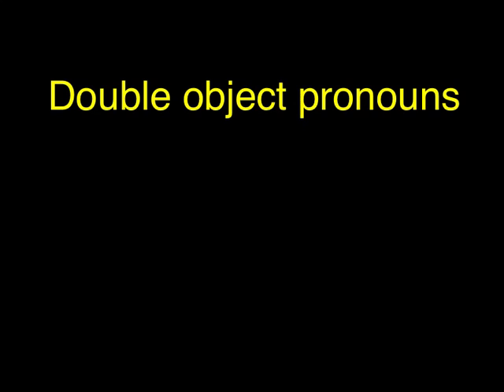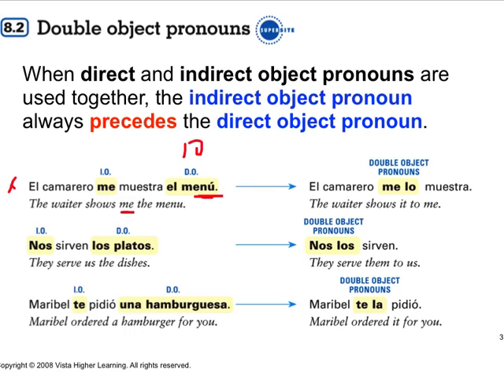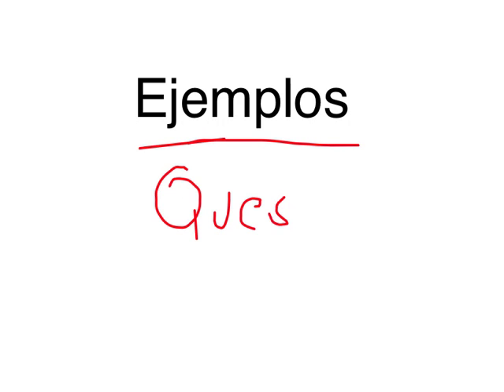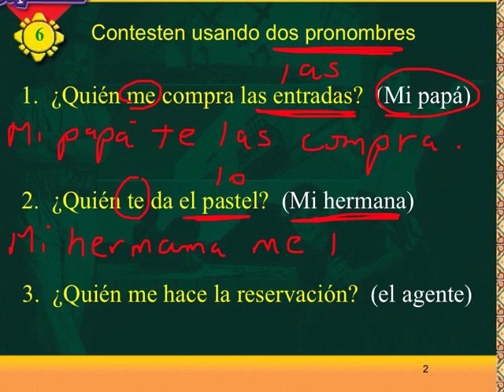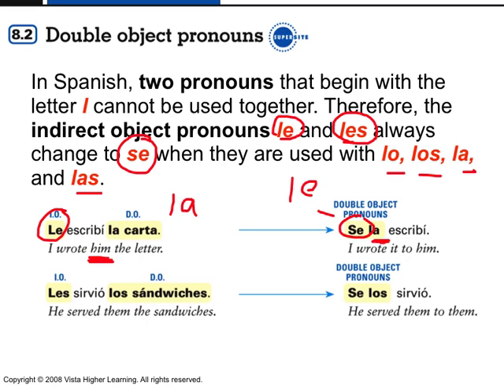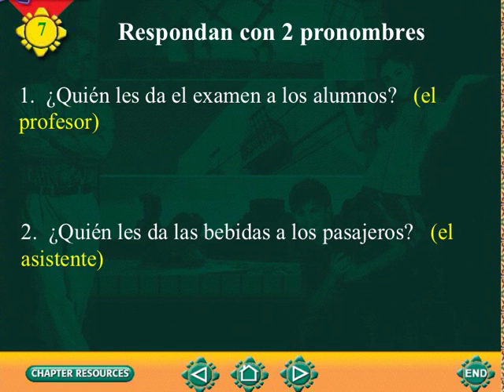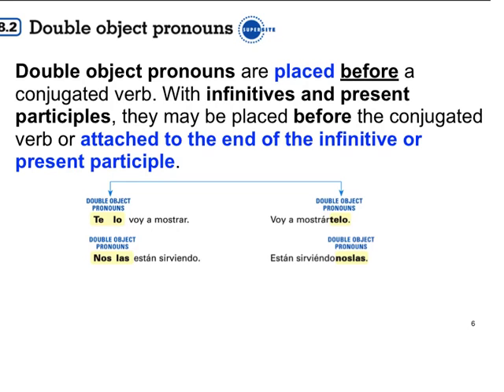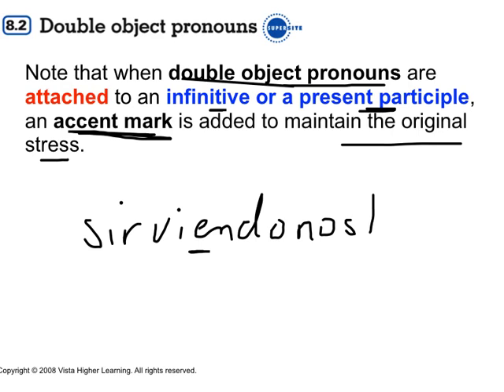Descubre 2 review: double object pronouns